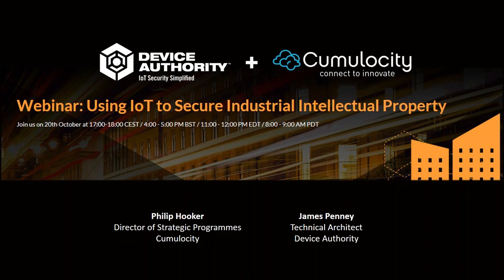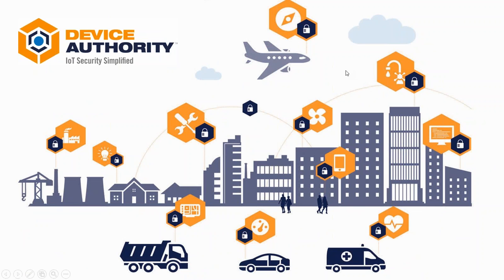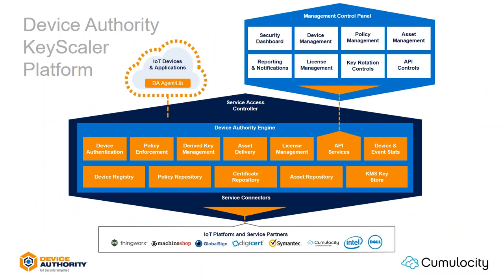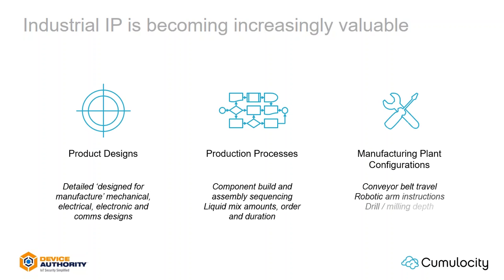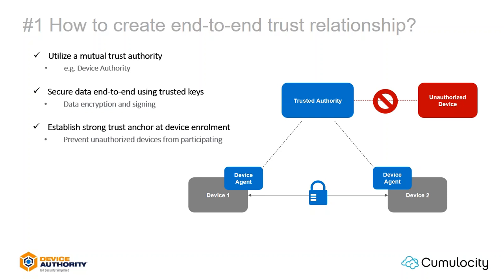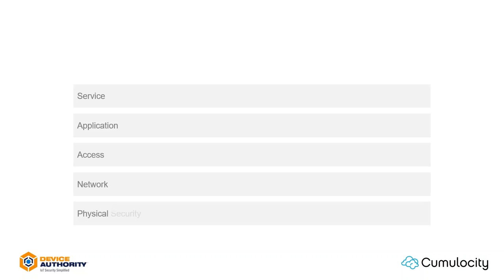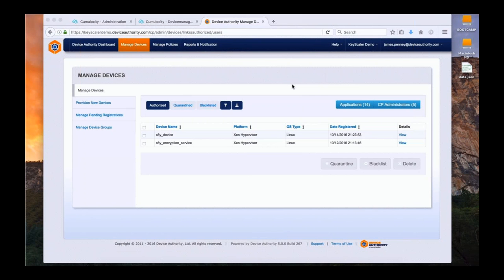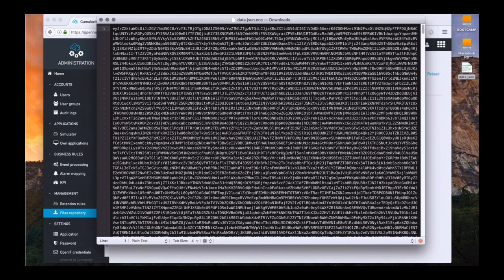Device Authority + Cumulocity: Using IoT to Secure Industrial Intellectual Property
Webinar hosted by Device Authority and Cumulocity.

The Internet of Things (IoT) is generating new business opportunities and uncovering new security challenges for the industrial sector. None more so that in the manufacturing and process industries whose value is being increasingly centred on the intellectual property contained in the industrial formulas, manufacturing recipes and computer aided designs. A holistic approach to IoT security can ensure that industrial intellectual property is securely deployed and only intelligible once it is installed into the manufacturing plant; and that usage control remains with the owner.